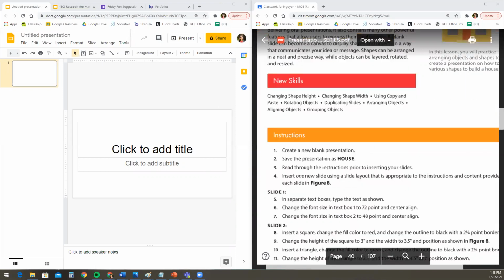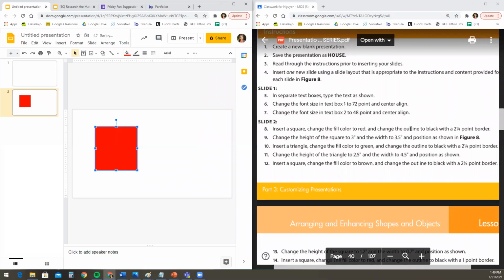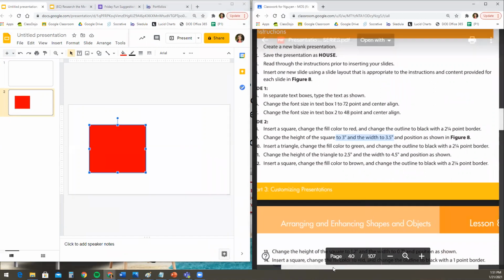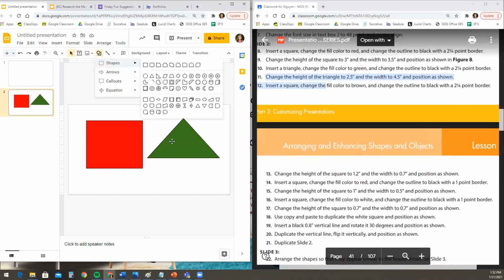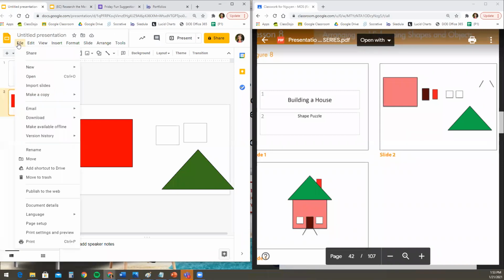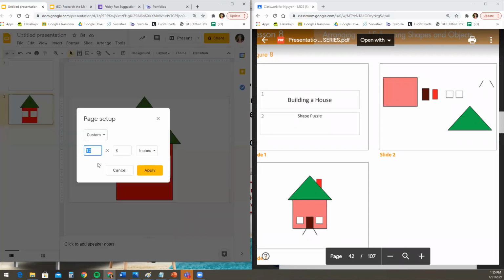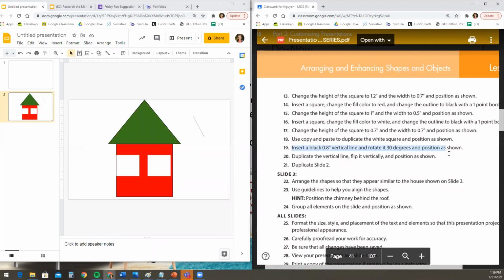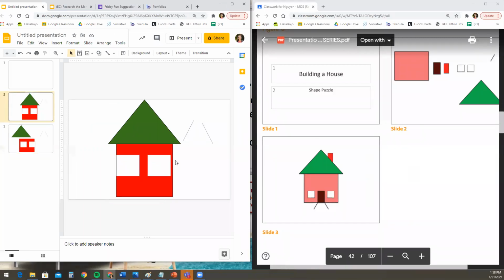Lesson 8: Building a House (Google Slides)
Lesson 8 demoed on Google Slides
Course: Microsoft Office Specialist
Newtown High School, NY